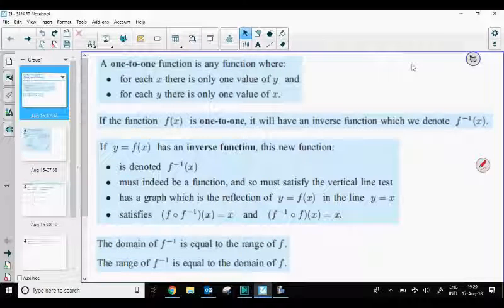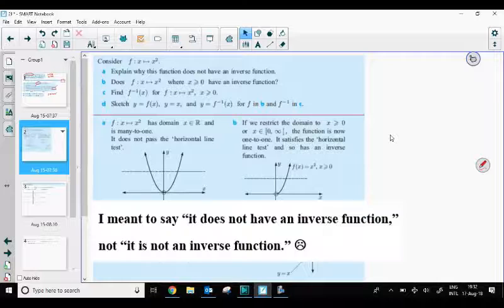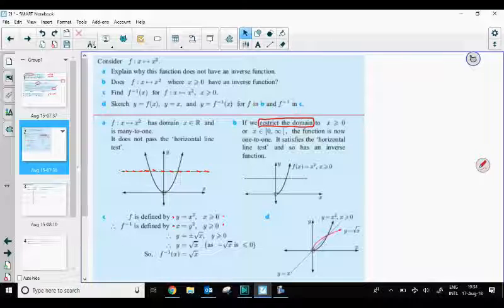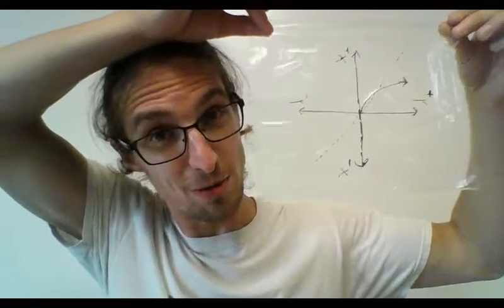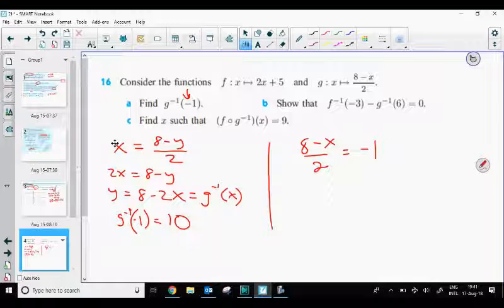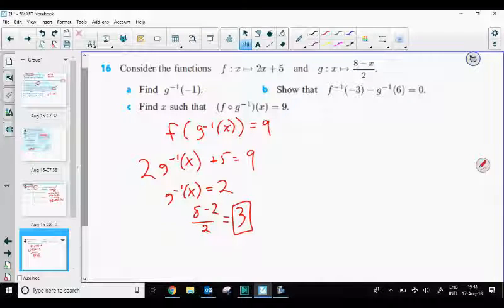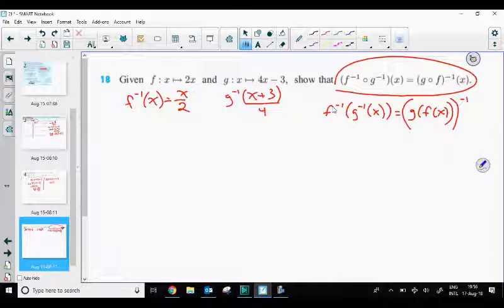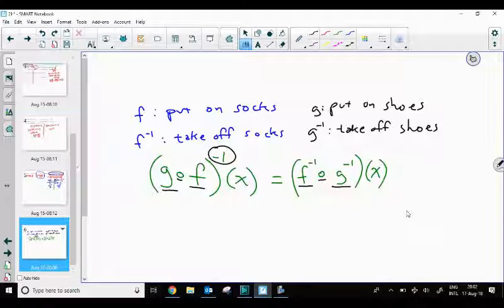2J - Inverse Functions